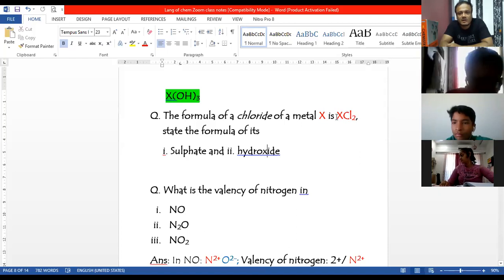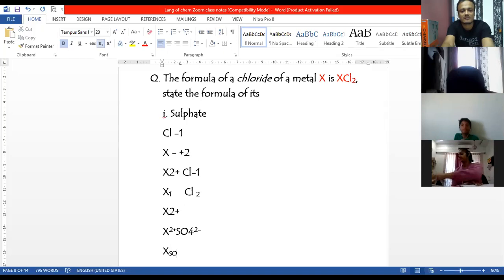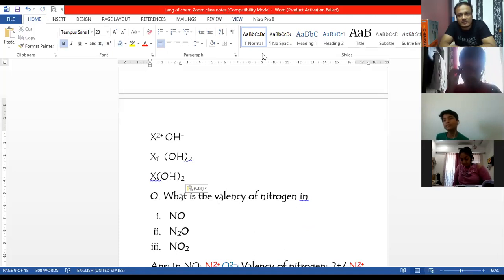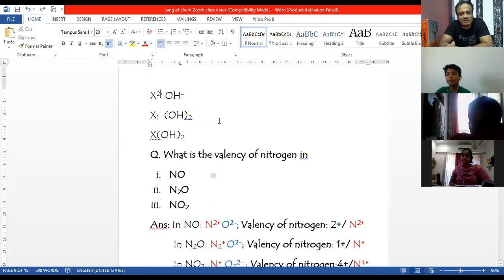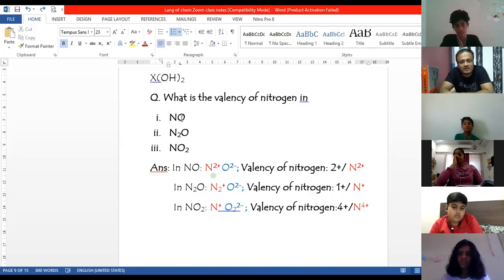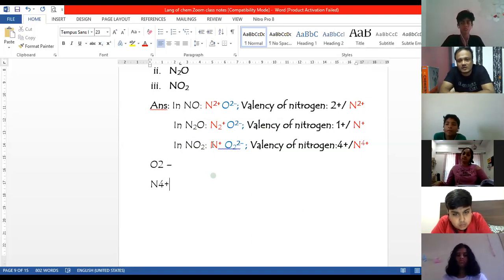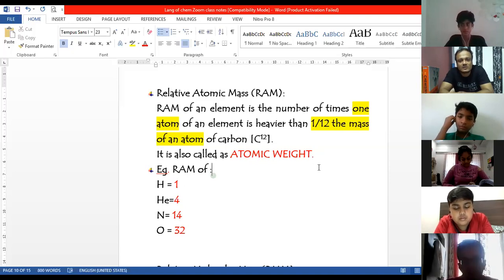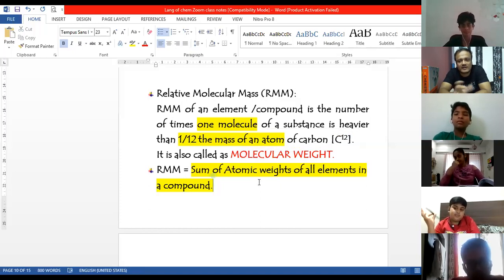EuroSchool_Chemistry- Language of chemistry_Part 3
Grade 9
Chapter: Language of chemistry
Chem 9 Unit 1 Language of chemistry Video 3